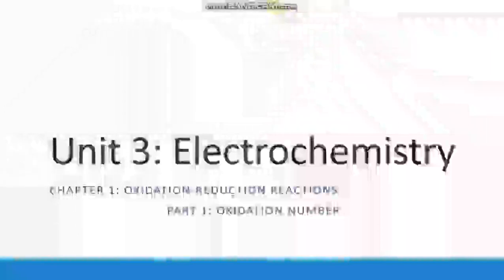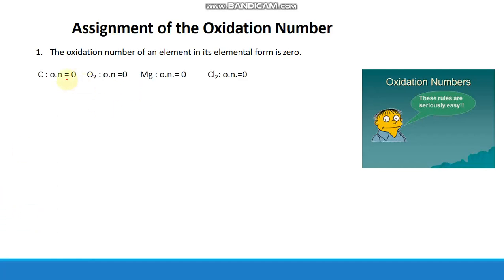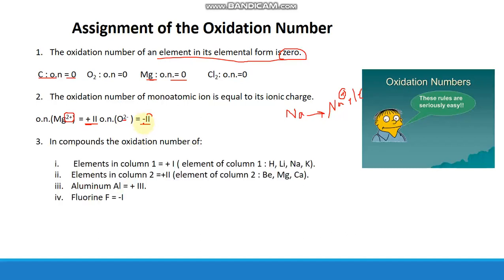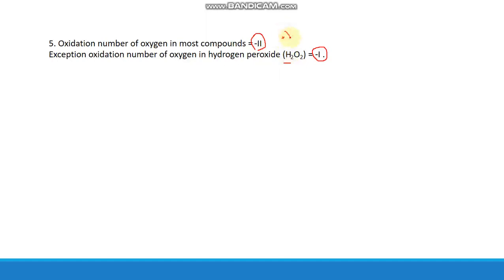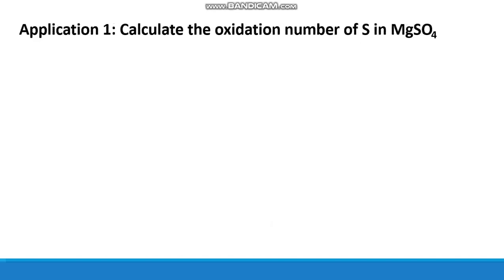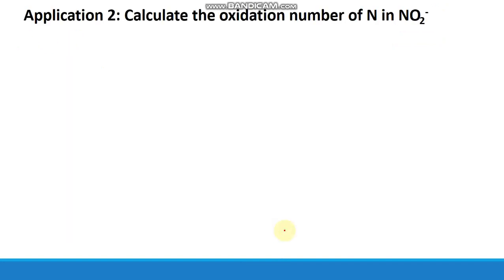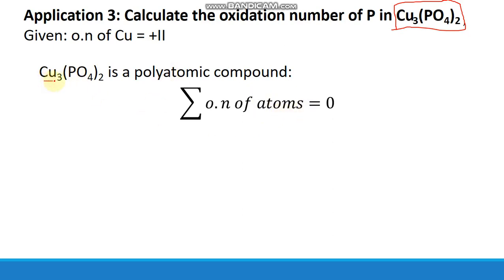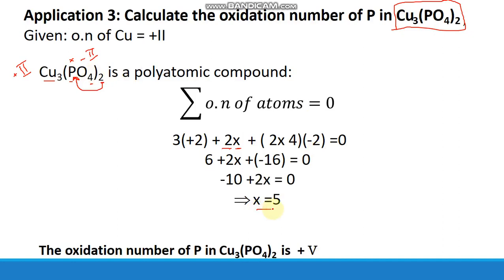Oxidation Number-Grade8-Fatima Mohammad-Tyros College